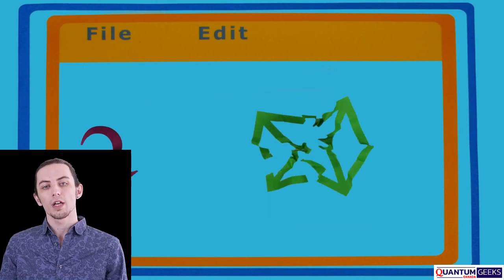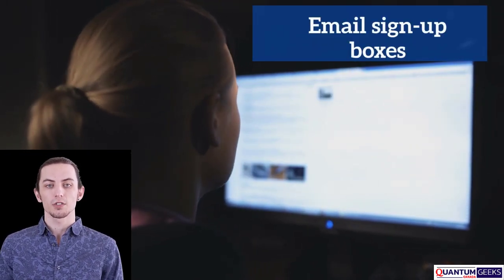S05: Growing Your Email List | Comprehensive Guide to Email Marketing Tactics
🔹Crafting Engaging Emails for Rapid Business Growth: A Step-by-Step Approach
🔹Comprehensive Guide to Email Marketing Tactics: From Foundations to Launching Your Online Venture

🔸Are you oblivious to the hidden potential within your emails to transform your business?

Unleash the power of email marketing in this captivating course that unveils the secrets to skyrocketing sales and captivating loyal customers.

🔸By mastering this course, you will be able to:
- Craft mesmerizing emails that cast a spell on your audience, compelling them to click and buy.
- Transform your email list into a treasure trove using proven strategies.
- Fine-tune your email campaigns for profitability through insightful data analysis.
- Evolve into a seasoned email marketing expert guided by the knowledge and experience of industry veterans.

🔸Who should join this course?
- Online and offline business owners seeking to boost sales and fuel economic growth.
- Marketing professionals aiming to elevate their email marketing knowledge and skills.
- Anyone yearning to acquire a lucrative and future-proof skill for the digital world.

🔸Benefits of enrolling:
- Gain access to the latest email marketing methods and techniques.
- Explore real-life case studies of successful campaigns.
- Receive unwavering support and guidance from experienced instructors throughout the course.
- Earn a prestigious certificate upon completion.

🔸Don't miss this golden opportunity to revolutionize your business landscape!